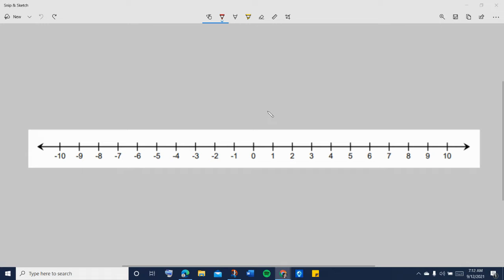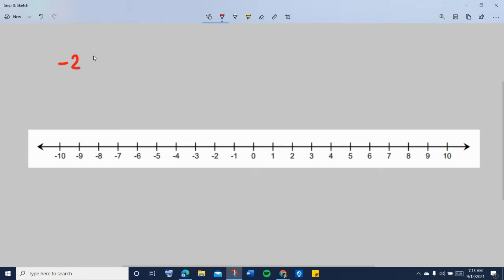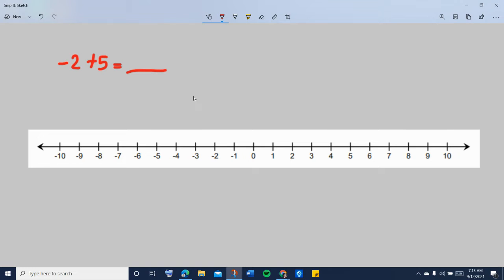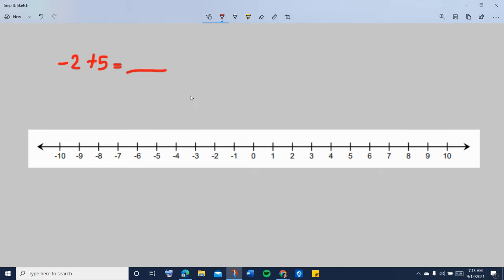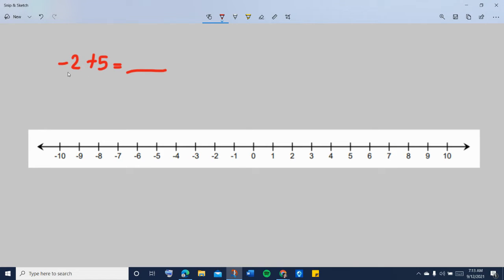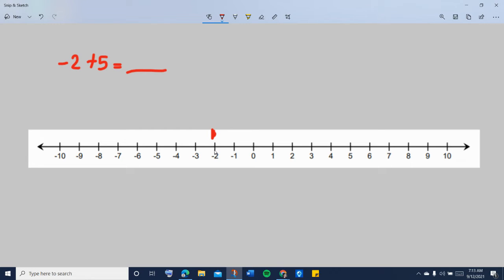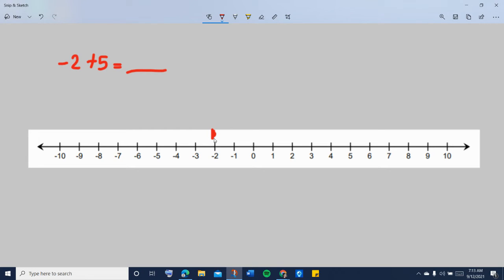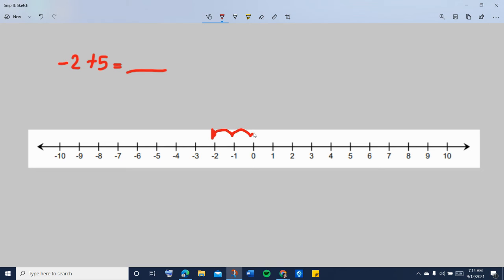Adding Integers on a Number Line example 1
In this video, I explain how to add integers on a number line.